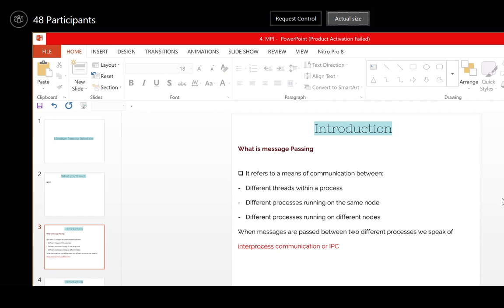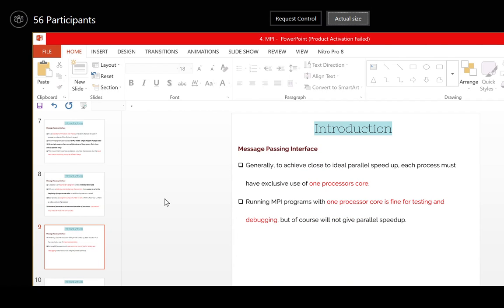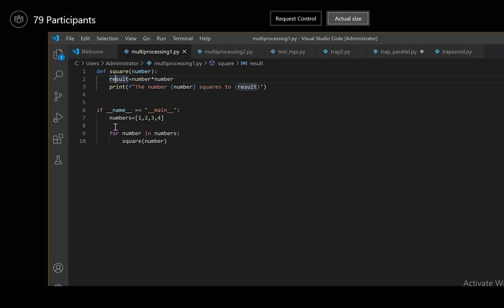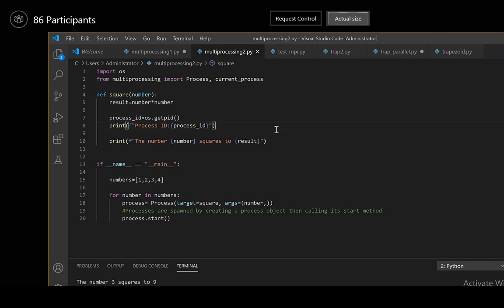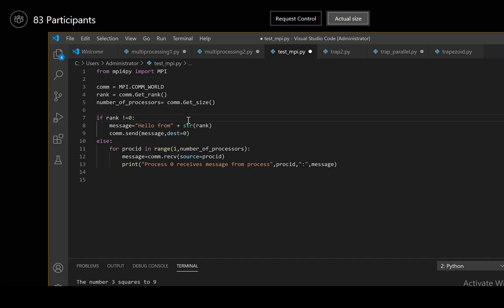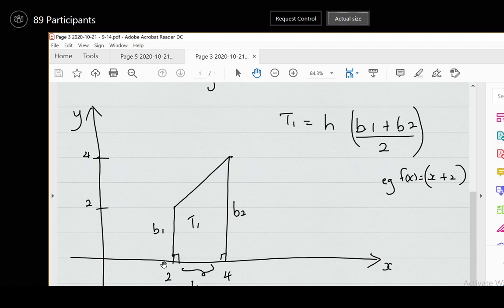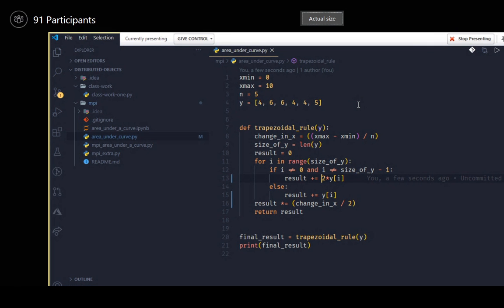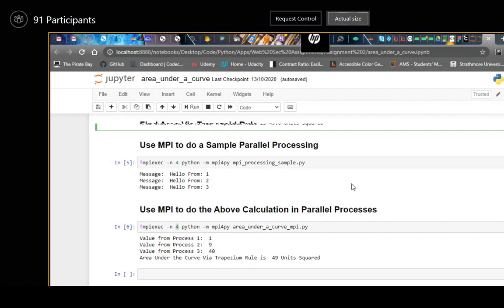Distributed Objects | Lecture 3 | 21/Oct/2020